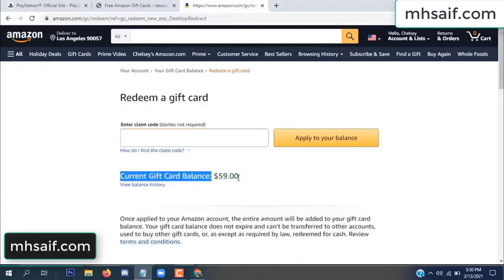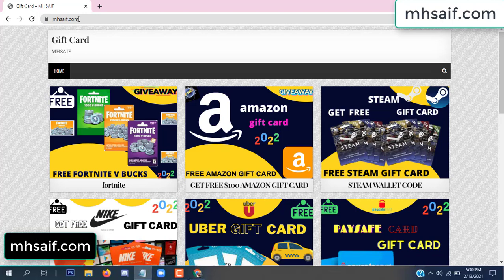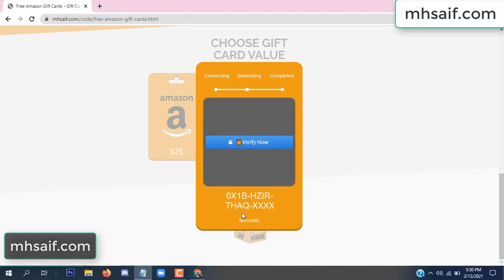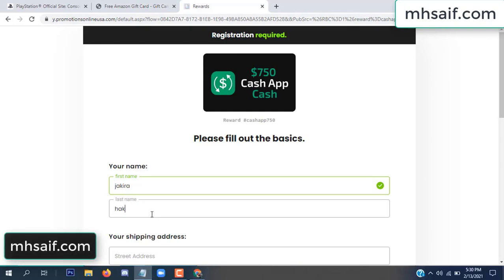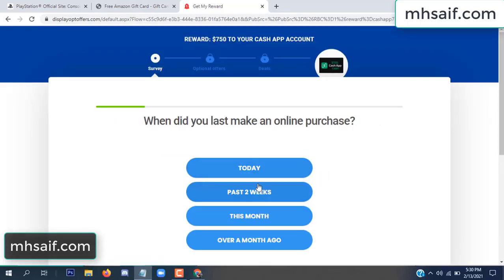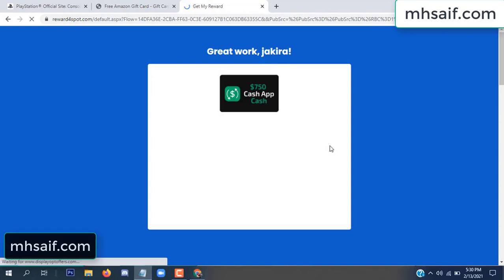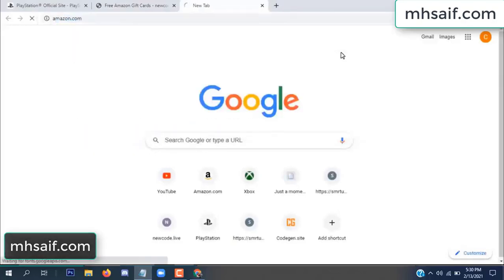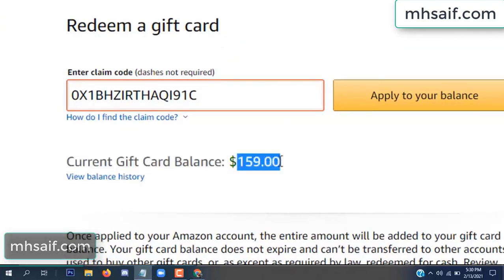Free amazon gift card codes ➖ Free amazon codes [2022]